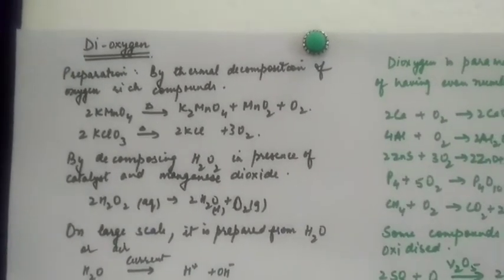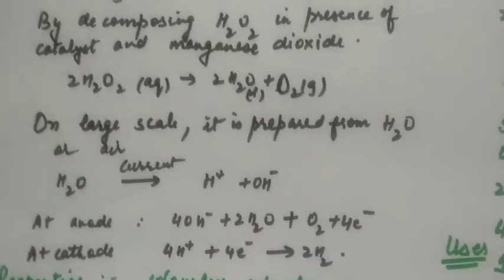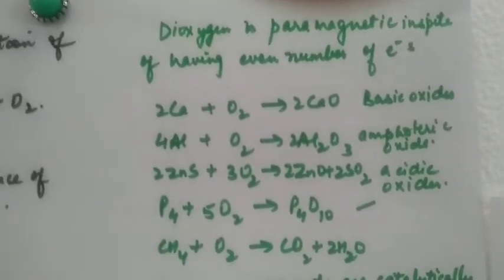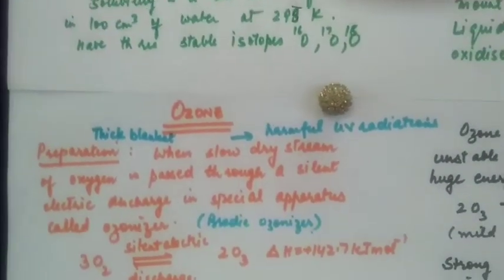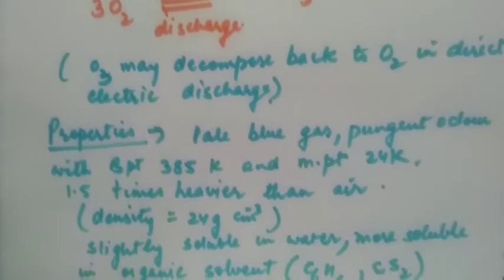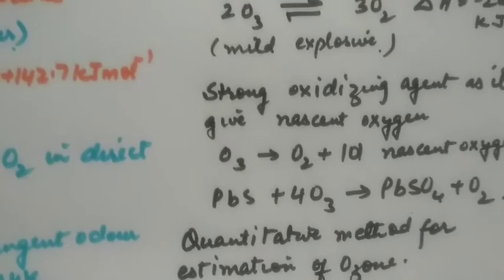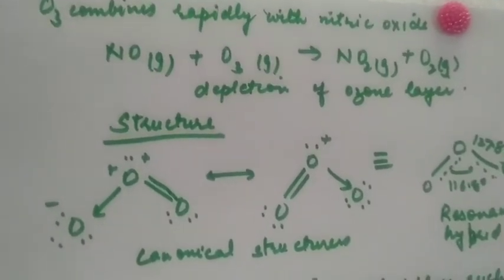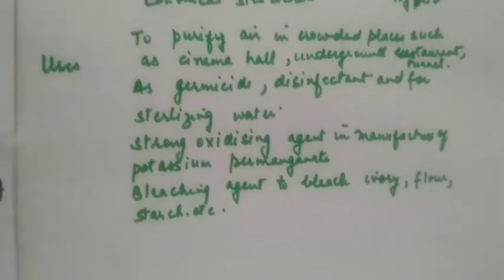P block elements ,dioxygen ,ozone,Bindu Dhadwal chemistry lessons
P block elements,dioxygen,ozone,Bindu Dhadwal chemistry lessonsHello I am Bindu Dhadwal.I am a lecturer in Chemistry for the last 27 years.My aim is to simplify the concepts of chemistry for students preparing for boards,Neet and JEE mains.